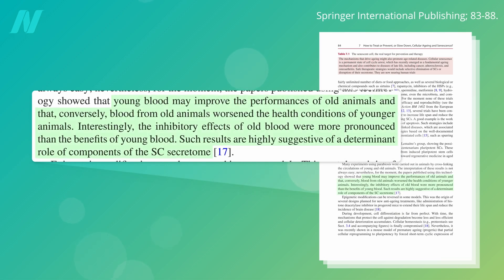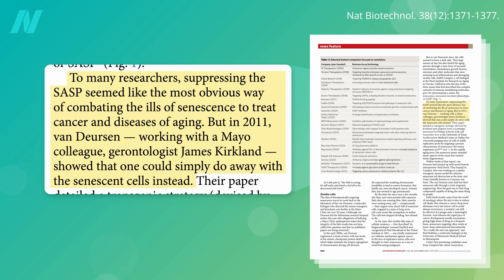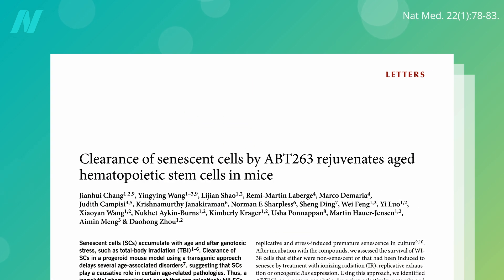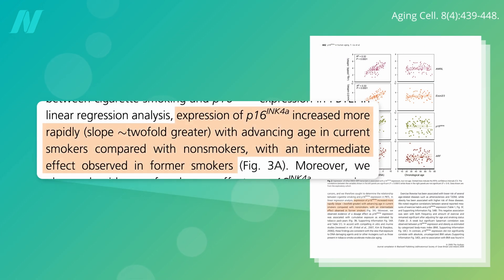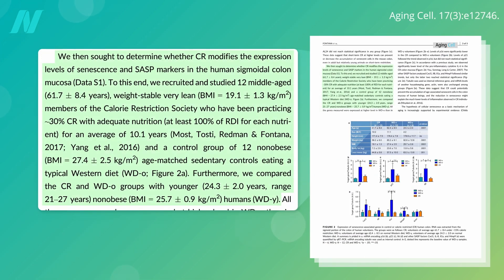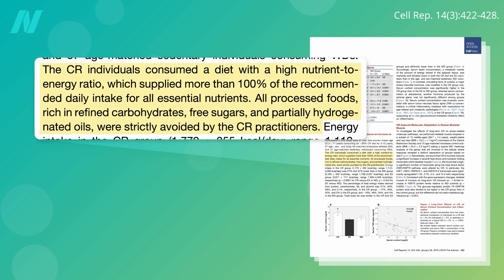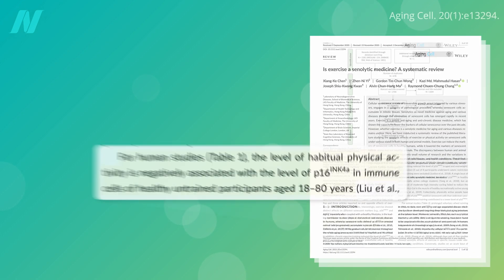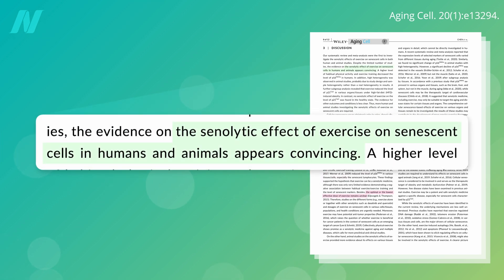Caloric Restriction and Exercise as Natural Senolytics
We hope you’re enjoying How Not to Age and the additional information we’ve provided so you have access to all of the science at your fingertips. See our entire video library covering a wide range of topics by visiting our videos page, and subscribe to our email list to receive our monthly newsletter and your choice of video and blog updates.

Correction:
00:13 Dr. Greger says translating, but meant transplanting.